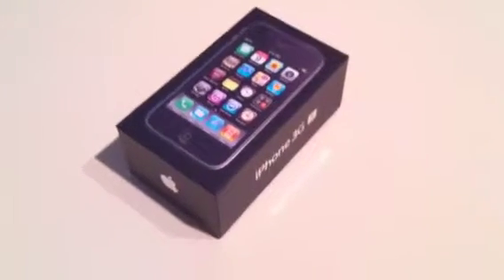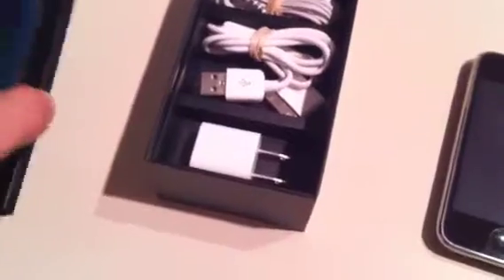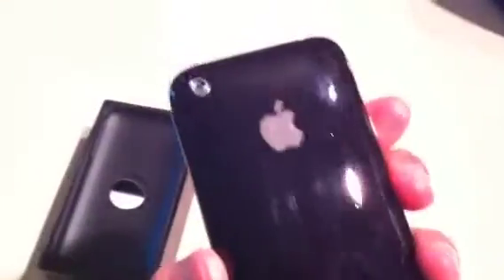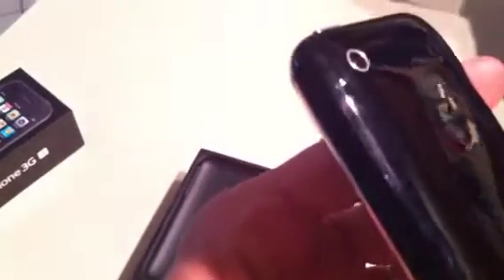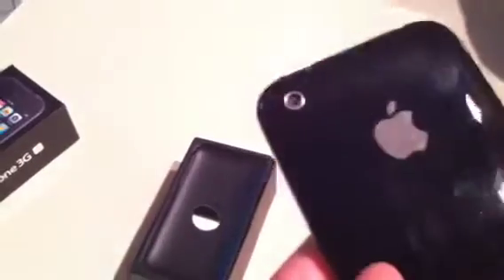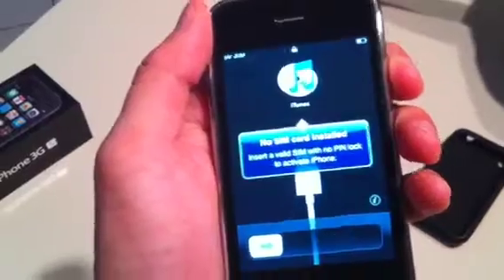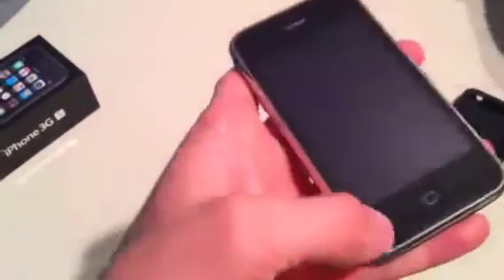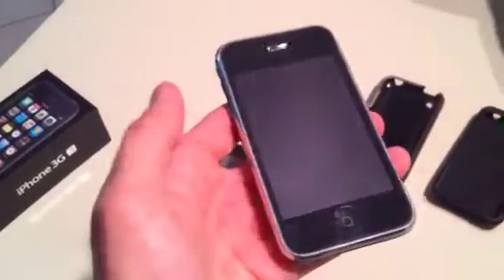iPhone 3GS for Sale